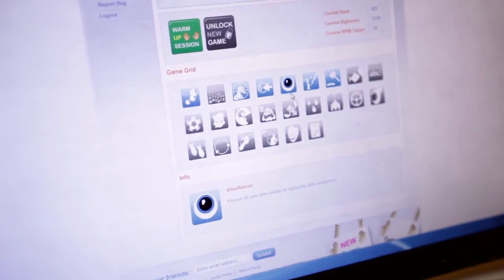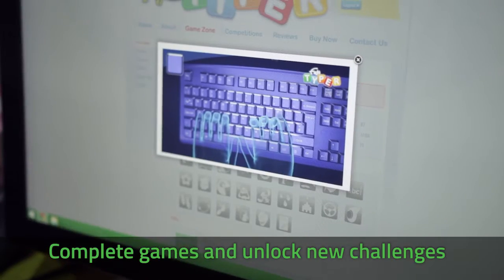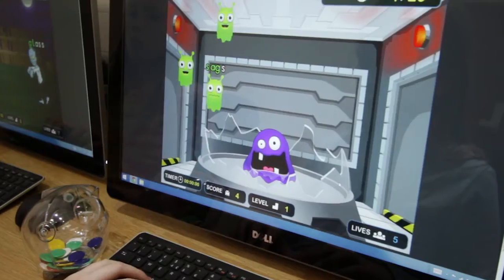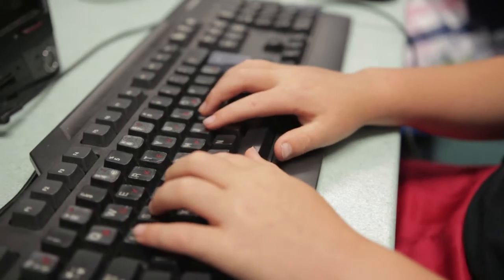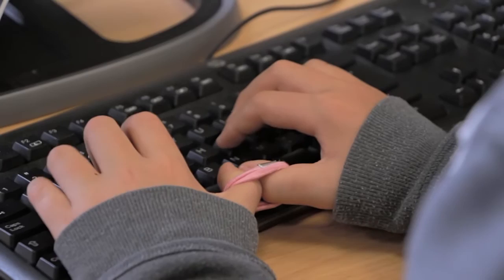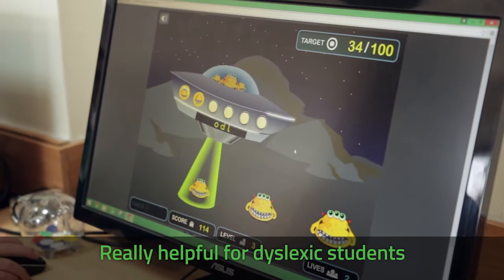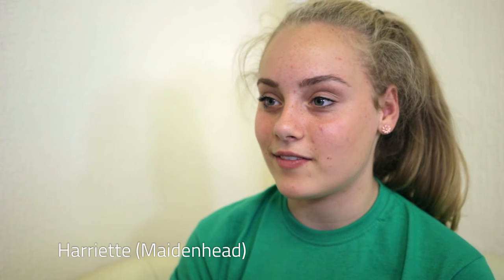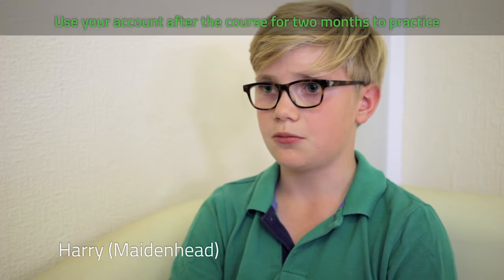Touch Typing 2015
NO More... 'hunt and peck' typing!

Your child is already spending a substantial amount of time eye-balling a screen with fingers at the keyboard... are they 'hunt and peck' typing?

With RSI on the increase and teenagers suffering from lower back pain, learning to touch type using the correct methodologies has got to be a must for every parent.